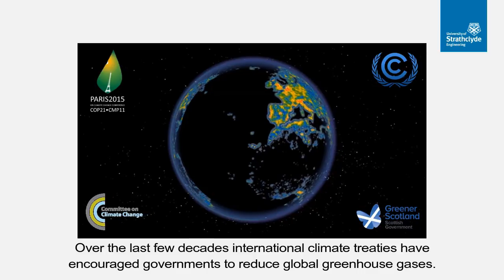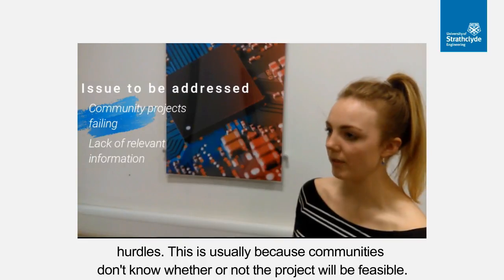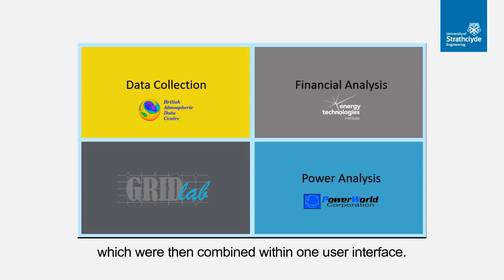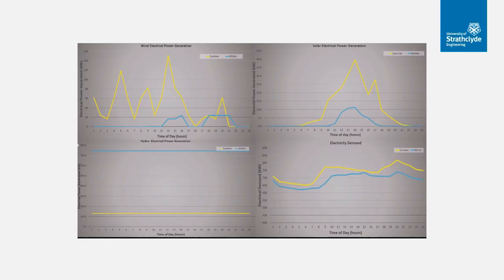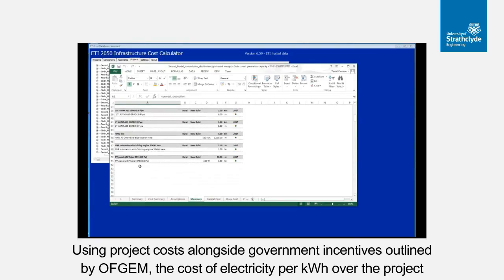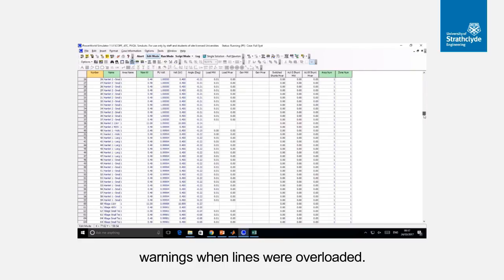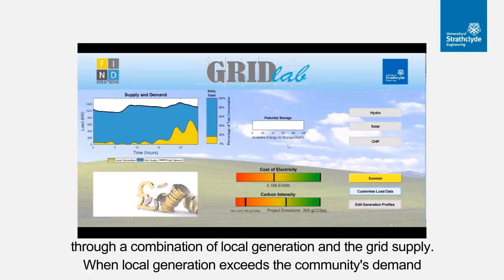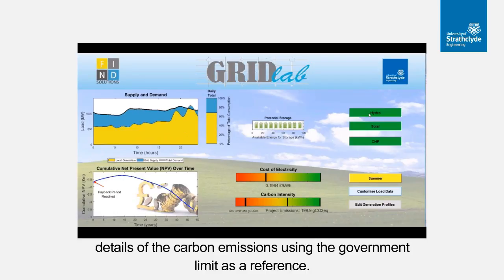Subtitled Video Complete